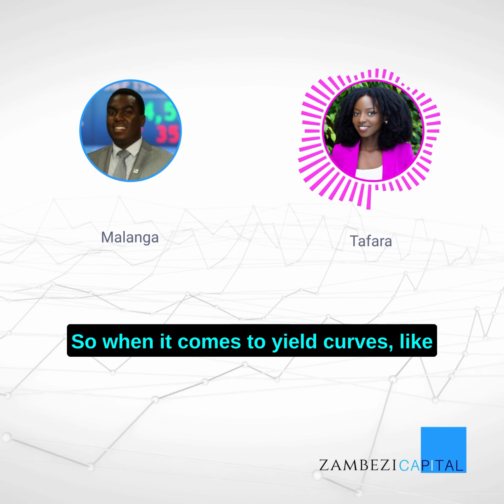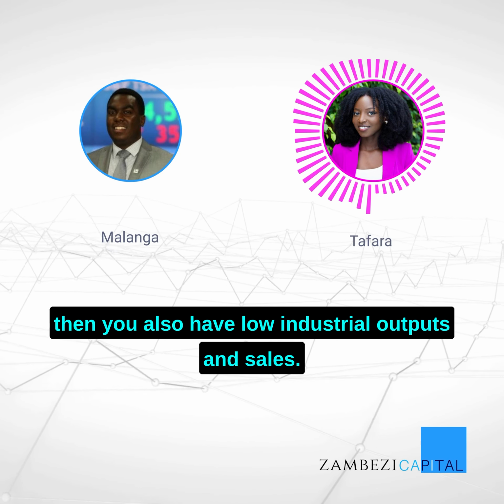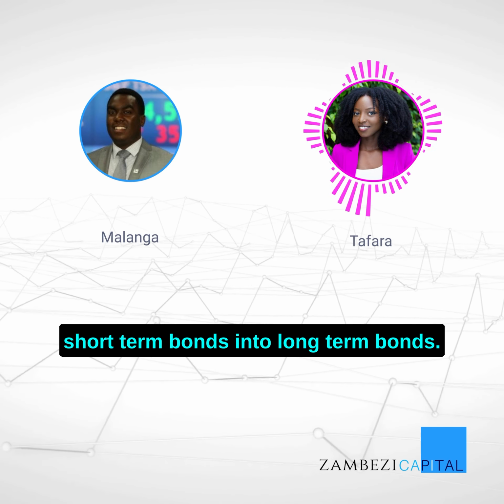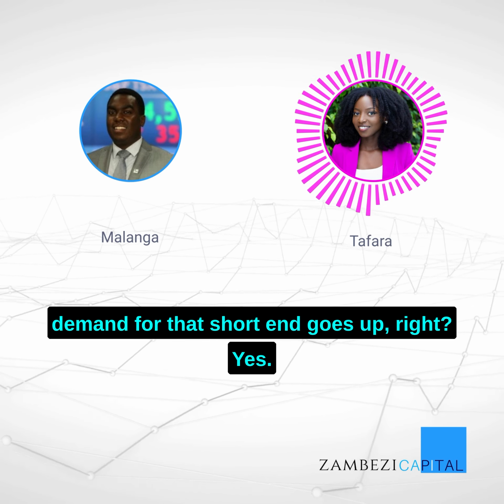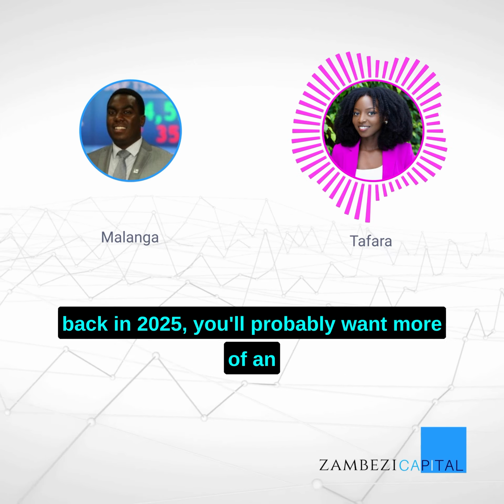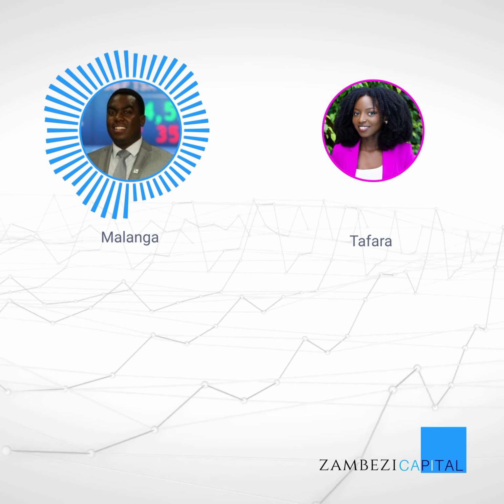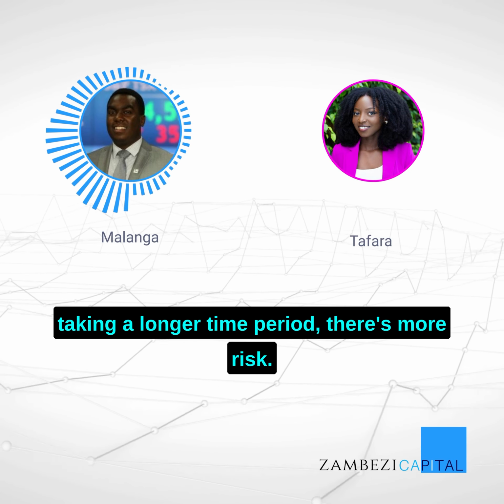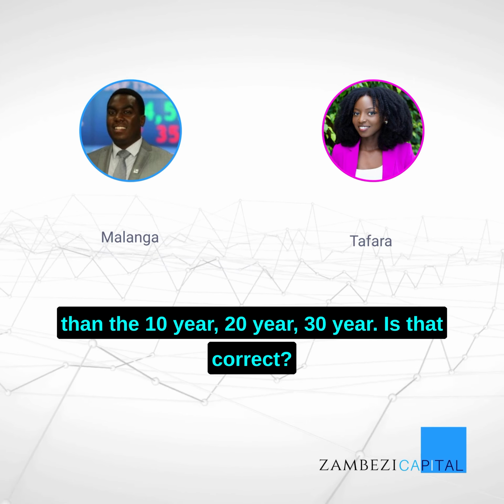Q&A Session - Q3 Market Update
In Zambezi Capital's Q3 Market Update, during a Q&A session, Malanga and Tafara delved into the critical role of yield curves as economic forecasters. Their insightful discussion highlighted how an inverted yield curve, where short-term interest rates surpass long-term rates, serves as a key indicator of upcoming economic downturns and reflects investor uncertainty. This 5 minutes conversation simplifies the concept of yield curves, making it relevant for anyone to understand. Stay informed on local and global market developments by joining our next insightful webinar!